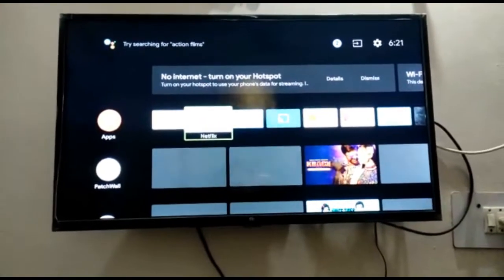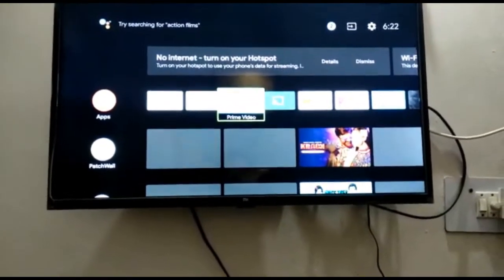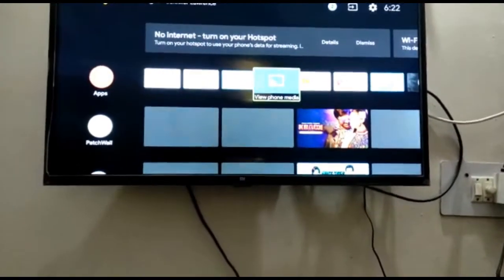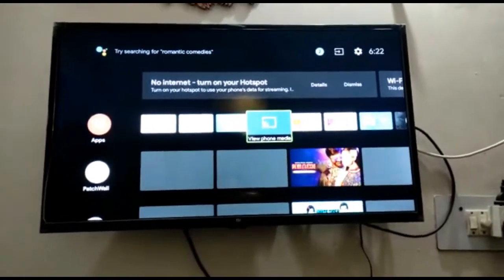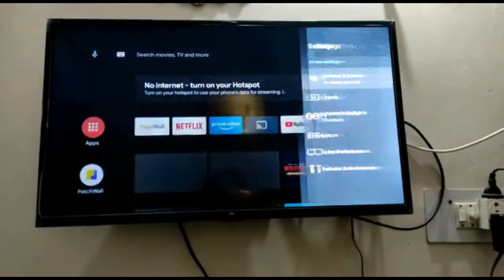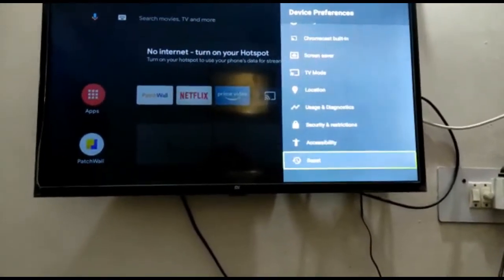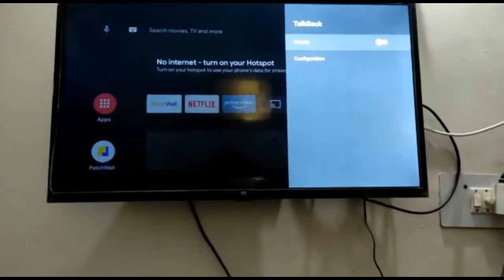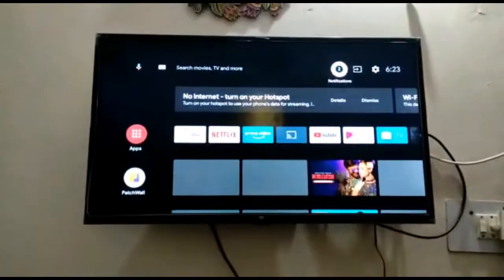How to Switch off Voice Guide in MI Tv Hindi | Mi Tv voice search problem solution